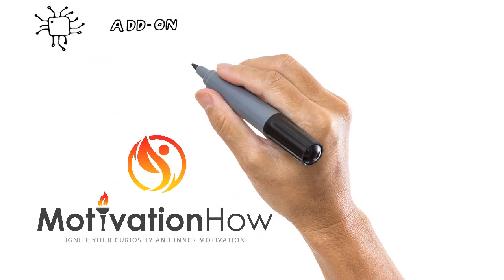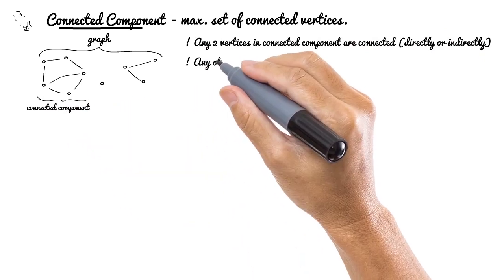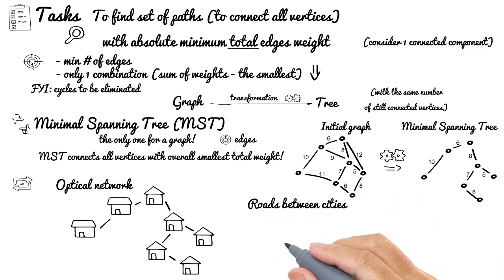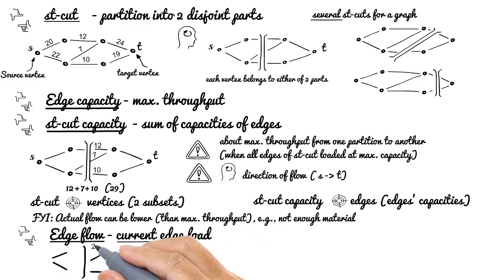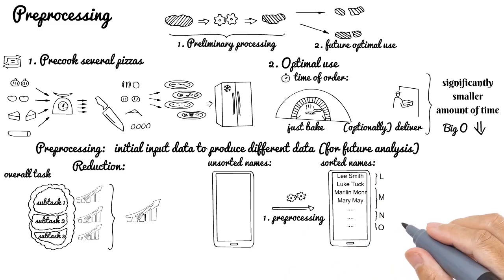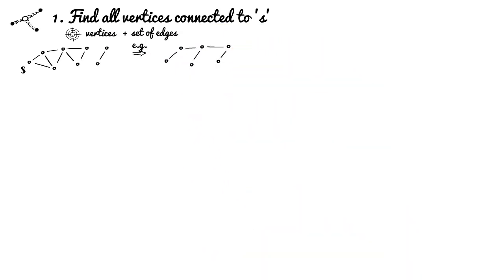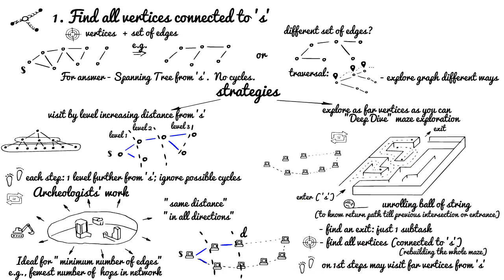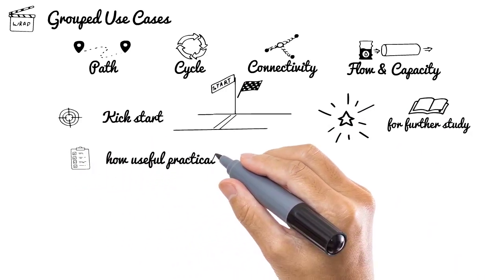MotivationHow "Add-On. Algorithms". Part 3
This is 3rd Add-on Video for Algorithm topic of MotivationHow project.

In this part we will discuss "Graph' data structure and related use cases aggregated within ‘Path’, ‘Cycle’, ‘Connectivity’, ‘Flow and Capacity’ categories.

00:00 Intro - "Graph" Structure
00:46 Graph Terms - Parts: Vertices and Edges; Types: Undirected, Directed, Edge Weighted
03:06 Graph Terms - Path (Direct, Indirect), Connected Vertices, sparse Graph, dense Graph, Vertex Degree, Connected Component, Cycle
08:21 Shortest Path Tree. Task - to find the Shortest Path. Graph vs Tree.
10:49 Minimal Spanning Tree. Task - to conect all vertices with absolute minimum total edges weight.
15:05 System Throughput Terms: throughput, bottle neck, Edge capacity, st-cut, st-cut capacity, "local equilibrium" of vertex, edge flow, st-flow
20:54 System Throughput, Problems to solve: mincut problem, maxflow problem. "Maxflow-mincut" theorem
23:39 Preprocessing technique. Efficiency
25:44 Path group Use cases - is there a path between s and t vertices, shortest path between s and t, list of shortest paths from s to other vertices
29:41 Cycle group Use cases - is there a cycle, Euler tour, Hamilton tour
38:25 Connectivity group Use cases - find all vertices connected to vertex s (Graph Traversal). Way to connect all vertices. Find all connected components
42:54 Flow and Capacity group Use cases - dual Mincut & Maxflow problems
44:10 Wrap up